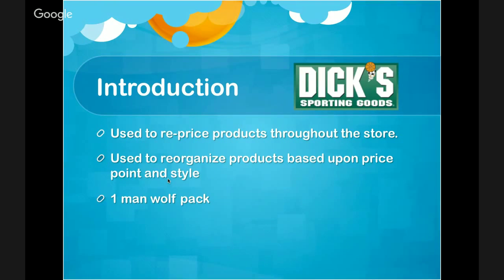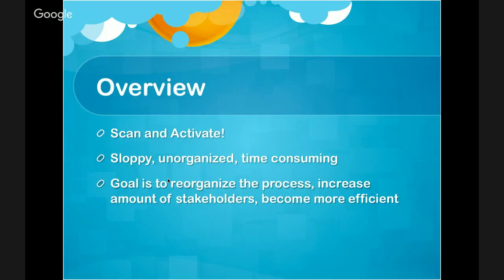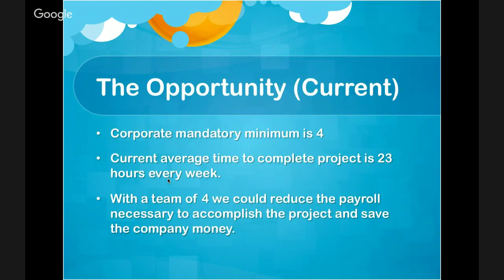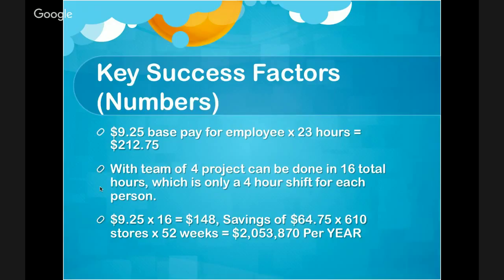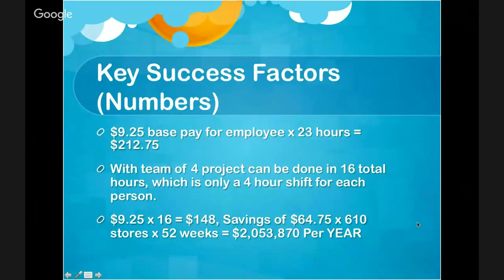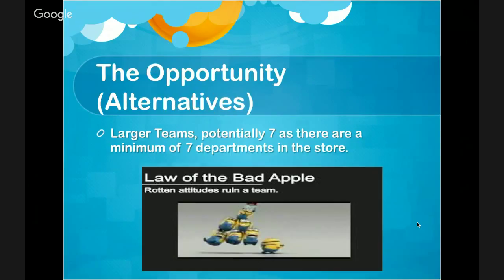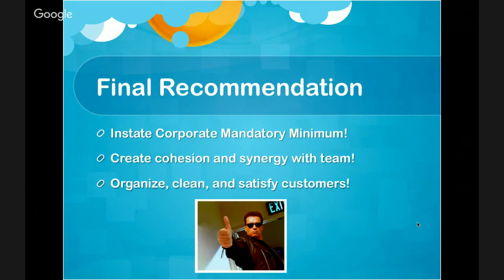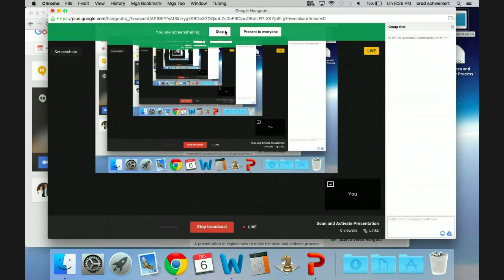Scan and Activate Presentation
A presentation to explain how to make the scan and activate process more efficient and save money.